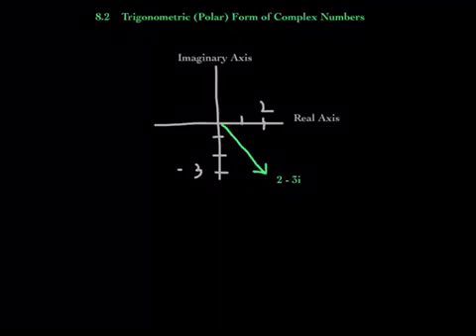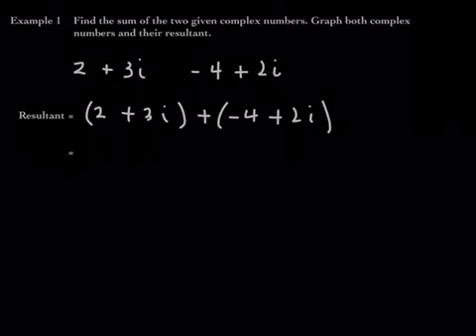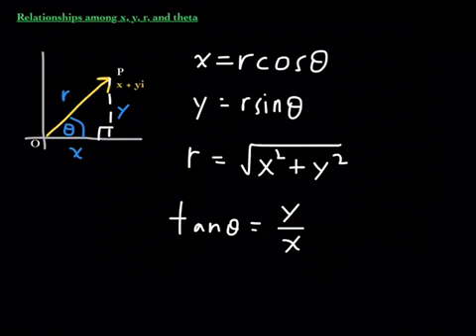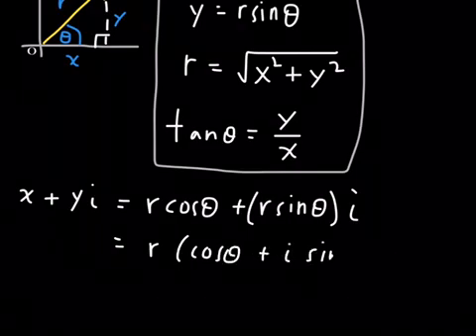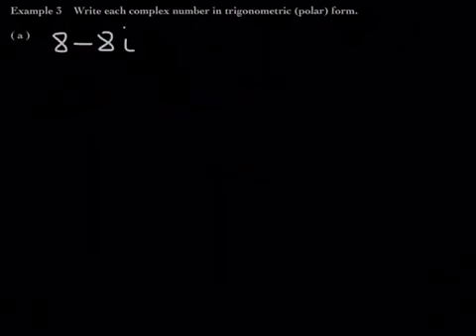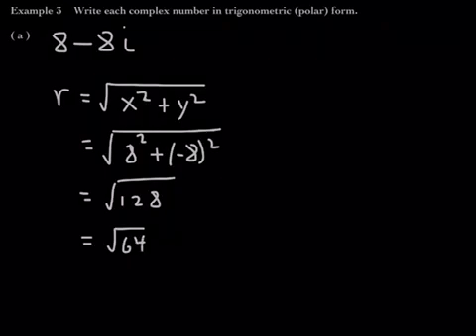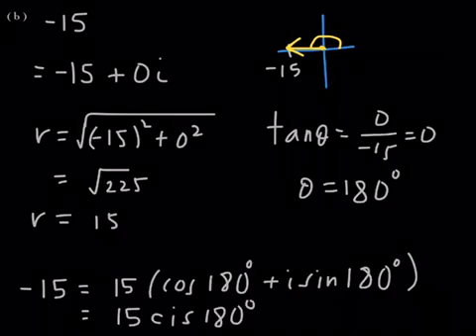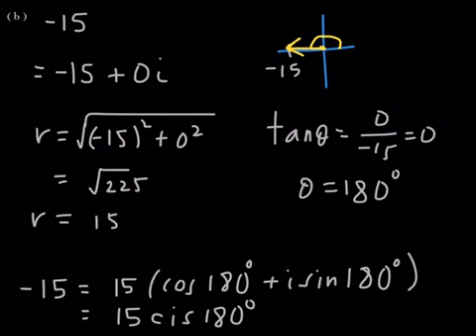Trigonometric (Polar) Form of Complex Numbers | Trigonometry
Derive the trigonometric or polar form of a complex number. Convert complex numbers from rectangular or standard form to trigonometric or polar form and vice versa.